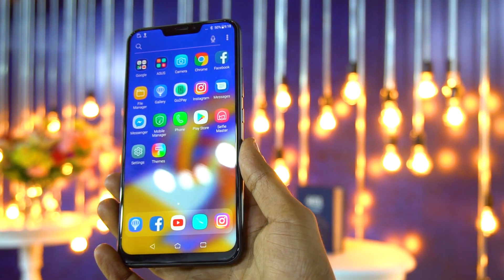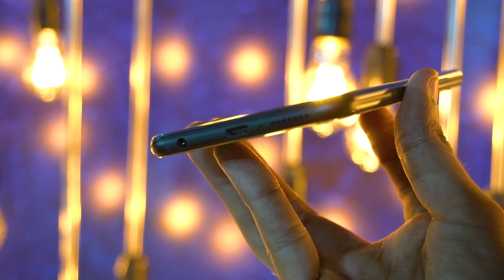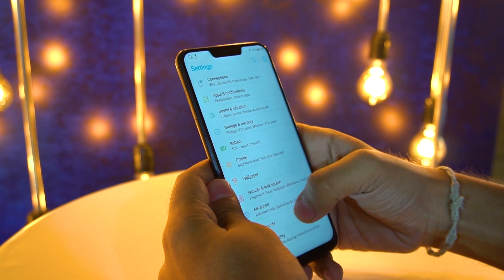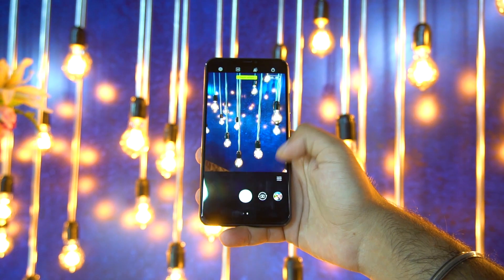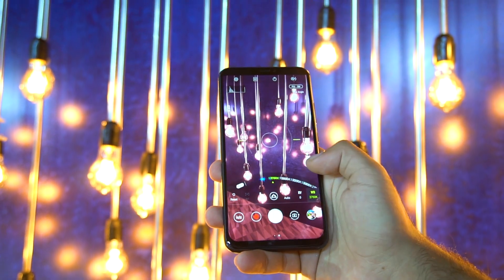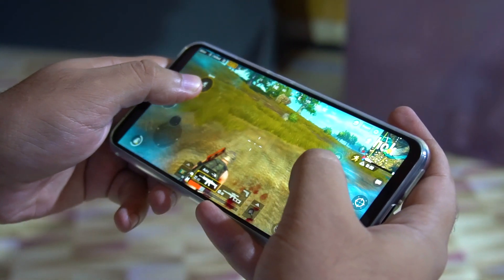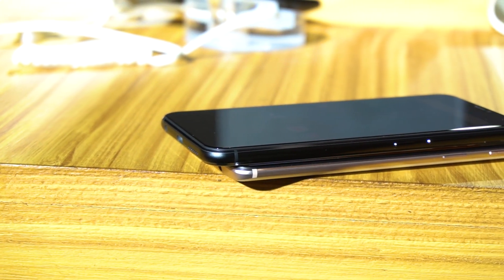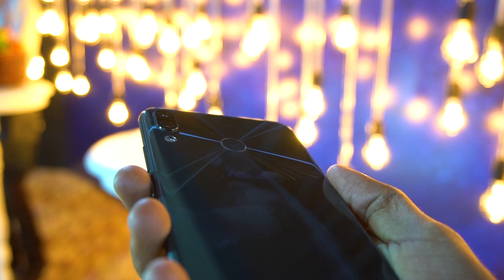Asus ZenFone 5Z Overview With PROS & CONS ft. OnePlus 6!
Asus Zenfone 5Z is a massive hit to OnePlus 6. In video I've talked about Zenfone 5Z Review/ Handson Impressions and everything for he first end experience.

Asus Zenfone 5Z has the fastest processor.  The IPS LCD capacitive touchscreen of Zenfone 5Z gives out 16 million colours.

The 6.2 inches display of Asus Zenfone 5Z has a resolution of 1080 x 2246 pixels and is protected by the Corning Gorilla Glass. For a better durability the mobile features front glass and aluminium body and for better compatibility, it has two slots for the SIM.

Asus Zenfone 5Z has 12 MP primary camera and 8 MP of secondary camera. The face detection autofocus, gyro EIS and dual-LED (dual tone) flash features of the camera make it even better.

💲 Best Buy Asus Zenfone 5Z:

ASUS ZENFONE 5Z FEATURES:

1. Fingerprint sensor
2. The smartphone has 4 GB RAM and 64 GB internal storage, expandable up to 2 TB
3. Inside Asus Zenfone 5Z is Qualcomm?s current flagship Snapdragon 845 octa-core chip clocked at 1.8GHz and paired with Adreno 630 GPU for graphics

4. Asus Zenfone 5Z is available in Meteor Silver and Midnight Blue colours

💲 Best Phones Under 15,000:
5. Coolpad Cool 6
4. Honor 7X 4GB
3. Moto G5Plus or G5sPlus
2. Honor 9 Lite
1. Xiaomi Mi A1

💲 Best Smartphones Under 12000:
1. Honor 9 Lite
2. Redmi Note 4
3. Lenovo/ Zuk Z2 Plus
4. Lenovo K8 Plus
5. Honor 6X